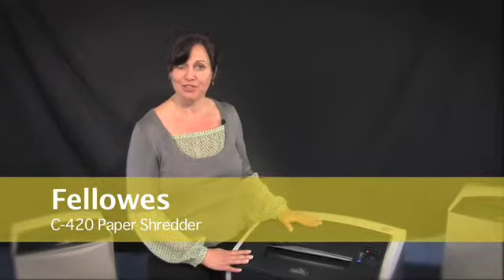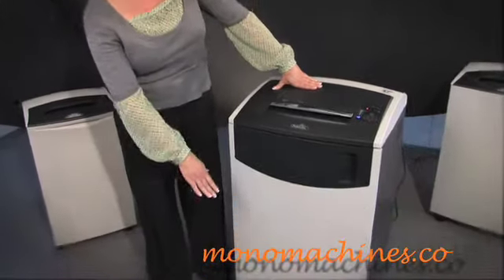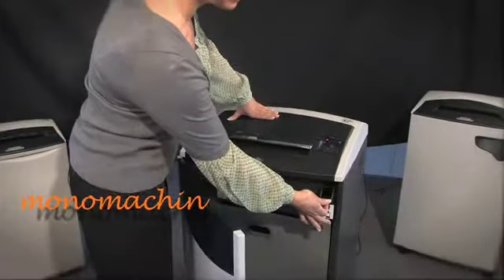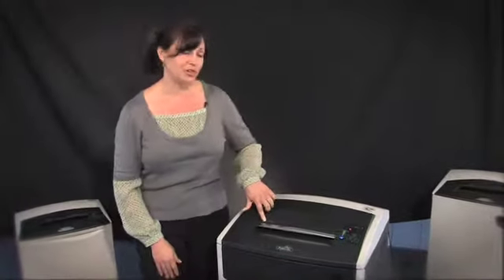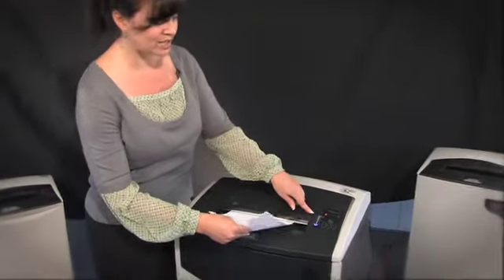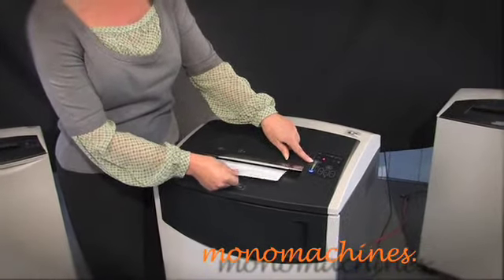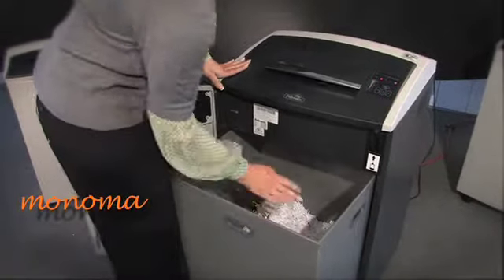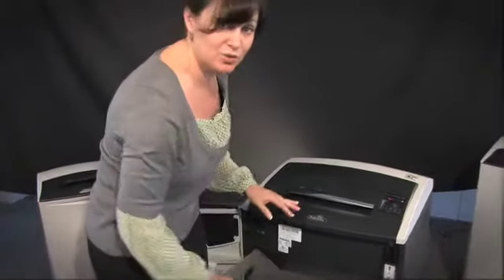Fellowes c-420 PowerShred Strip-Cut Shredder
--Quick Overview--
-Designed to meet the needs of a department with a range of 10+ users.
-1.9 HP motor
-Shred 36-38 sheets per pass
-7/32" strips
-Speed of nearly 750 sheets per minute.
-32 gallon shred bin
-Features Turbo Jam Release Button

--Additional Information--
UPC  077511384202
Manufactured In  China
Manufacturer  Fellowes
Manuf Part #  38420
Model  c-420
Weight  160.0000
Warranty  3 years on Machine - Lifetime on Cutting Heads